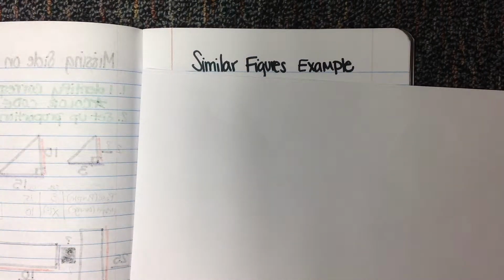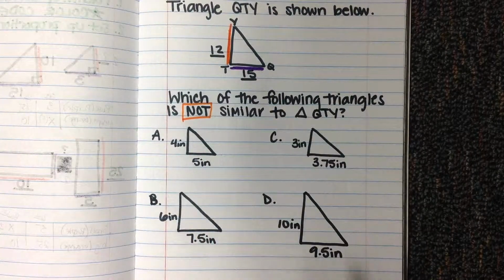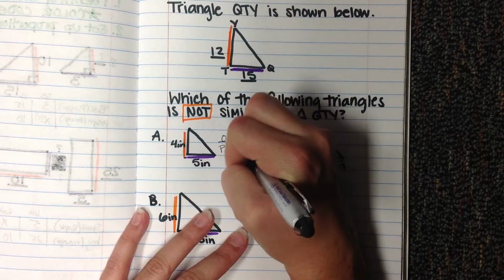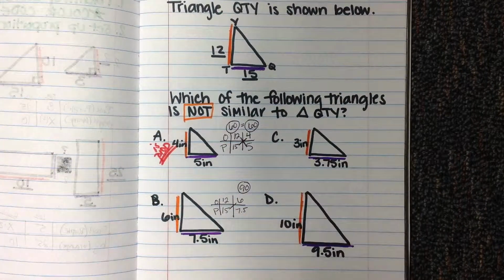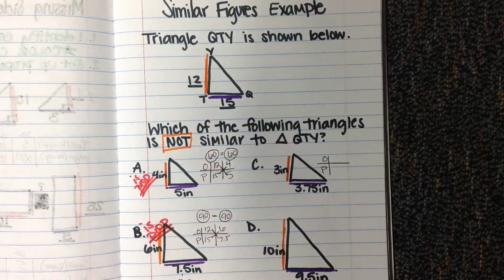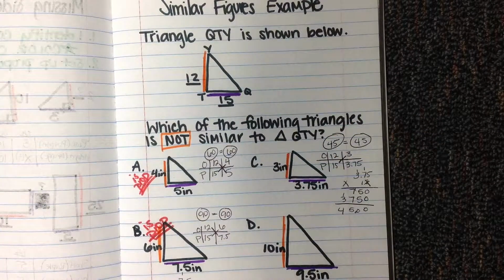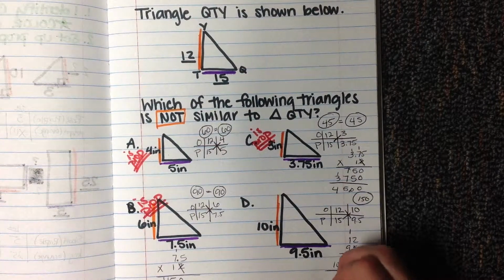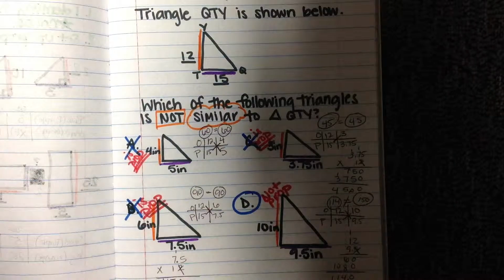similar figures example